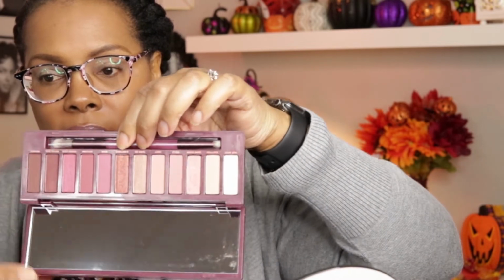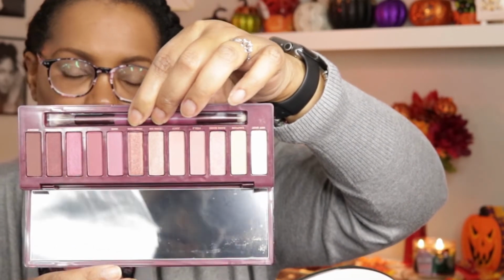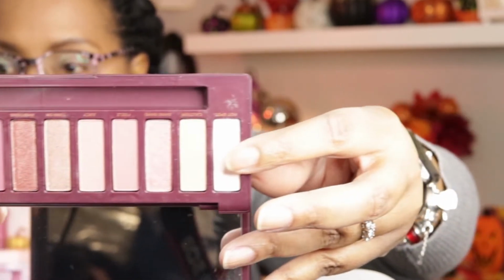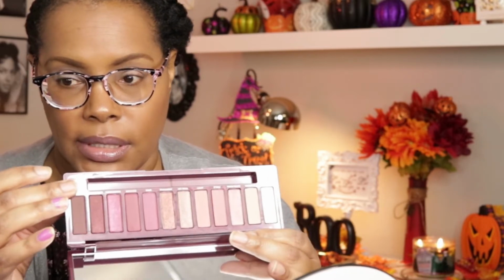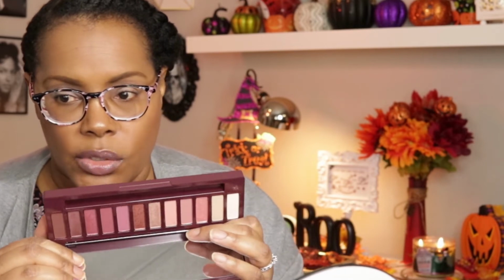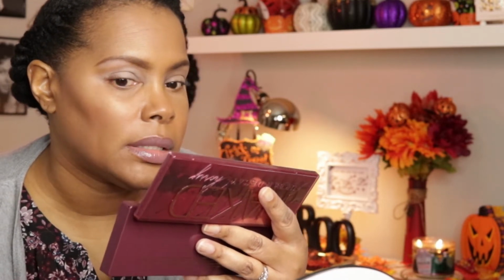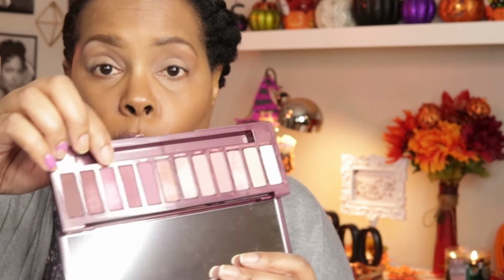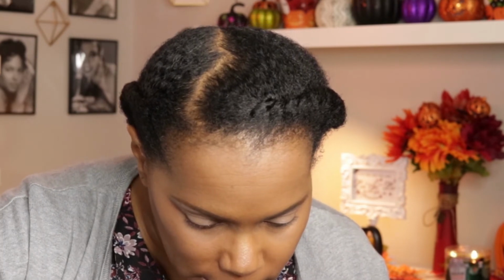Urban Decay Naked Cherry Palette ( Eye Swatches and Tutorial)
Hey YT! Today's video is try it with me of the new Urban Decay Naked Cherry Palette. I decided that instead of doing finger swatches, I would do eye swatches so you see how they truly perform on me. I did a quick tutorial  at the end of the video aswell.

On my face:

Foundation: Bare Minerals Bare Pro Foundation in Chai and Clove
Lips: Julep Ultra Hydrating Lip Gloss in Vibes
Blush: MAC Pr Longwear Blush in Stubborn
Brows: MAC Spiked brow pencil
Mascara: Bare Minerals Lashtopia Mascara in Ultimate Black

Products discussed in this video were purchased by me with my own money.

Equipment I Use:

Camera: Canon EOS 80D DSLR Camera

Lighting: Neewer Camera Photo/Video 18"Outer 14"Inner 600W 5500K Ring Fluorescent Flash Light (Light Only)
Simple Deluxe 2-Pack Clamp Lamp Light
Fovitec StudioPRO - 3 x 20"x28" Softbox Lighting Kit

Tripods: Vanguard Table Top Tripod
Ravelli APGL3 Professional 66-inch Tripod

Microphones: Movo VXR10GY Universal Video Microphone
Shure MV51 Digital Large-Diaphragm Condenser Microphone

Other Accessories: Gonine ACK-E8 AC Power adapter
Fantaseal Ergonomic Camera Grip
Neewer 5 in 1 PortableRound Collapsible Camera Lighting Reflector